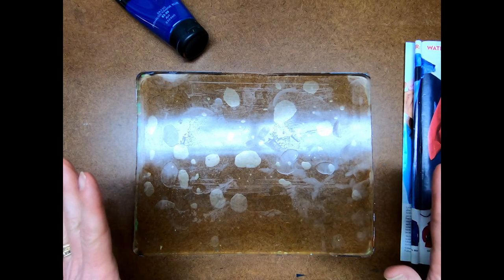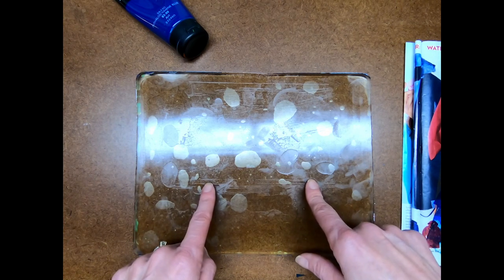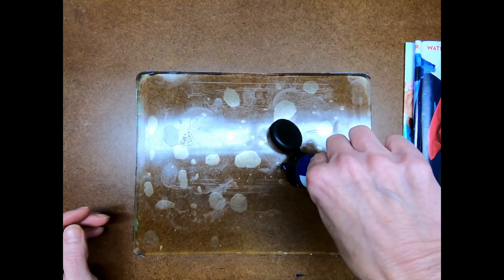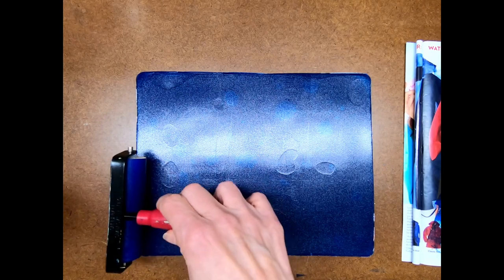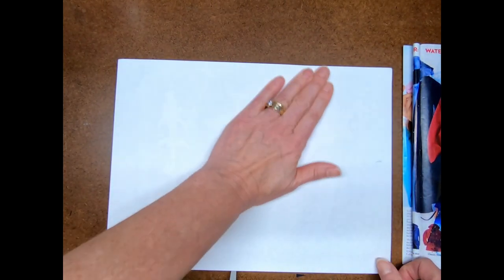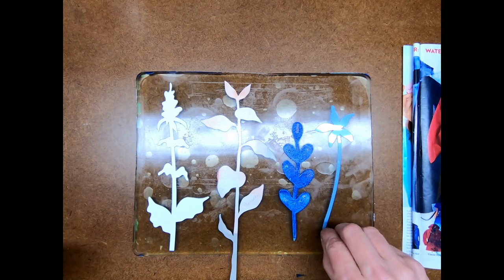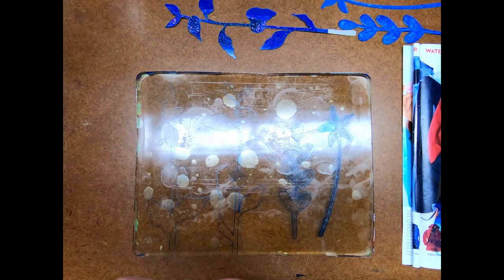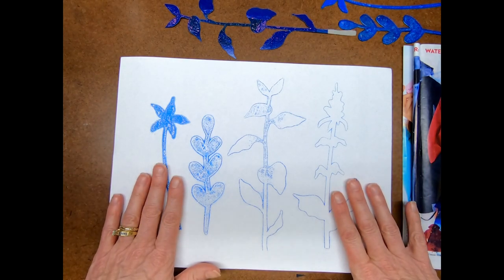Using cardstock masks & stencils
There's a reason why I use cardstock masks and stencils so much in my work. Watch this to see why I love them and how to make them last longer.

Click the "More info" link if you're interested in purchasing Crooked Little Studio's mask and stencil sets.